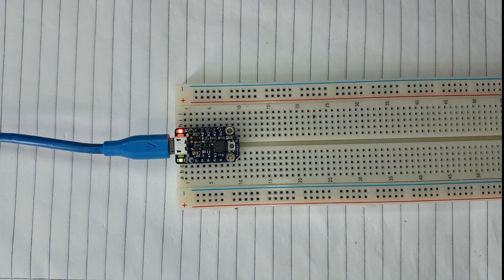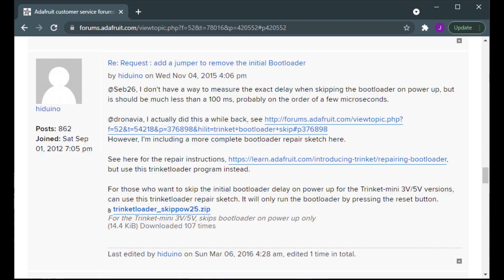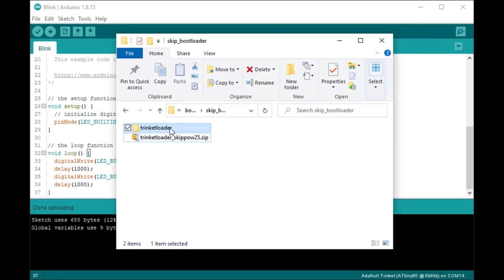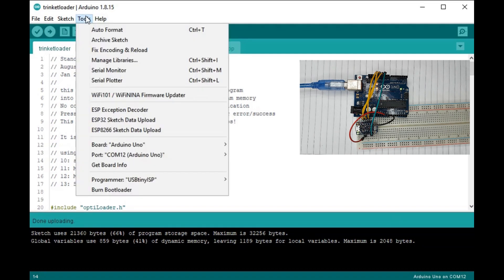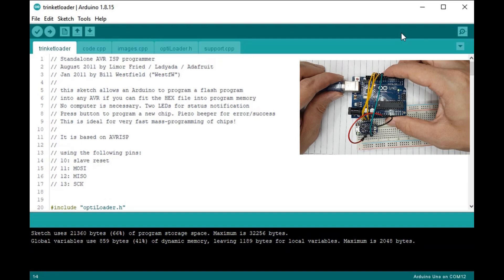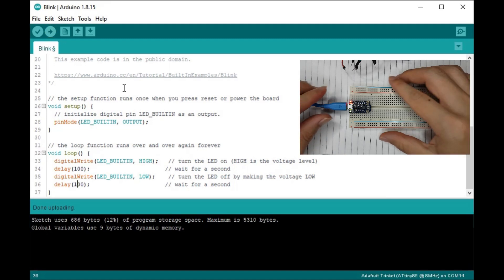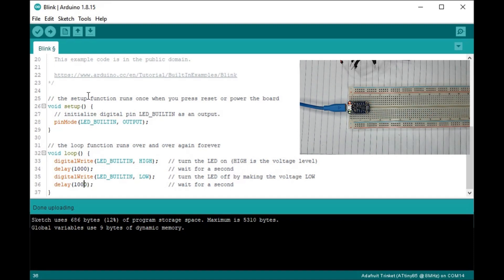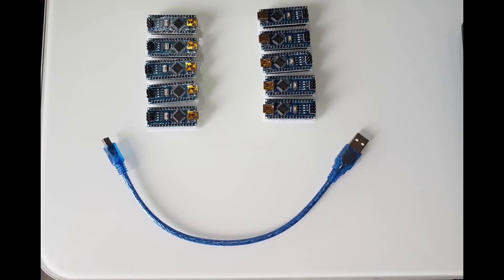How to use Adafruit Trinket ATtiny85 to Mine Duino-Coin Cryptocurrency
In this video I'll show you how to earn Duino Coin / DUCO cryptocurrency by mining on Adafuit Trinket ATtiny85 5V

Update: New and improved firmware has been released. Where the performance can rival USB mining rig!

EDIT: It appears that the bootloader from Adafruit have similar fix as bootloader from Hiduino. I'd recommend you to check it out

View Donator list here. TQVM!

Note: Adafruit Trinket ATtiny85 3V can bypass the logic level shifter board in I2C rig and connect directly to ESP